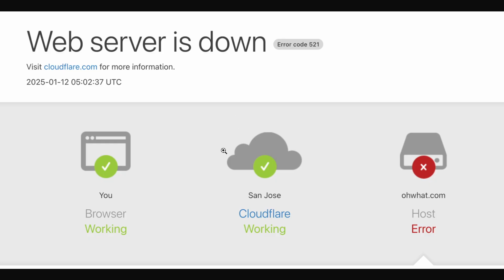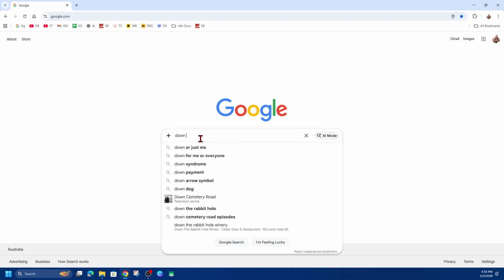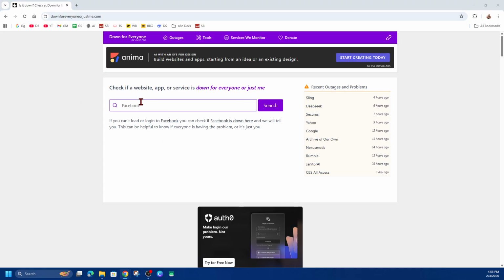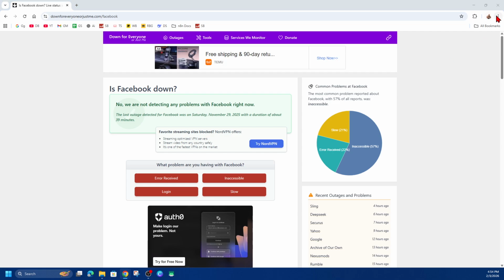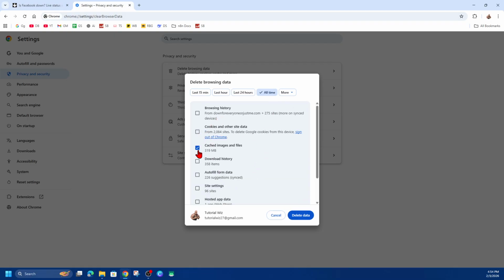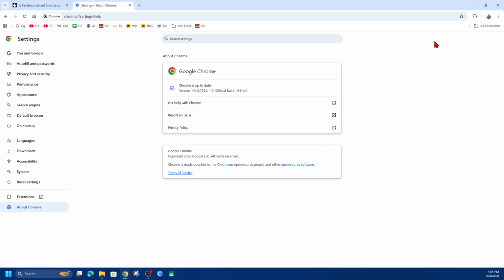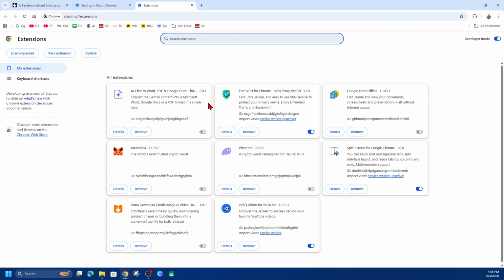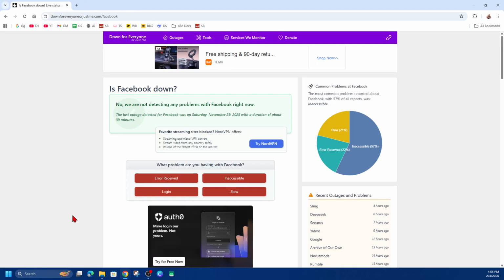How To Fix Cloudflare Error 521 Web Server Is Down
Learn how to troubleshoot and resolve the common Cloudflare Error 521: Web Server Is Down in this step-by-step guide. This video will help you identify the causes of this error and provide you with detailed solutions to fix it. Whether you're a beginner or an expert, these instructions are easy to follow and apply. Get your website back up and running in no time.